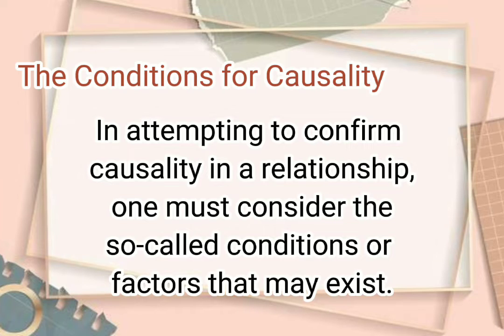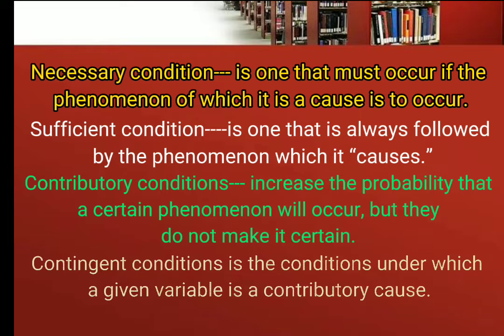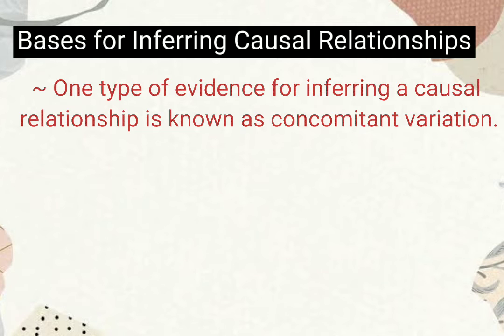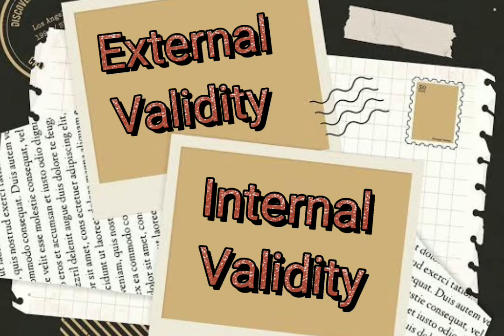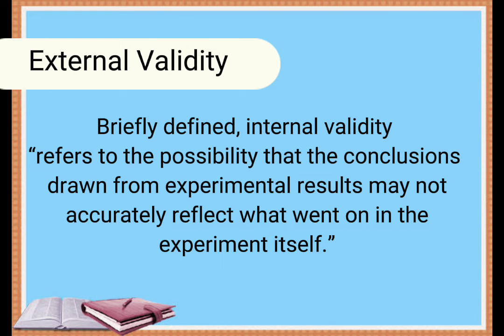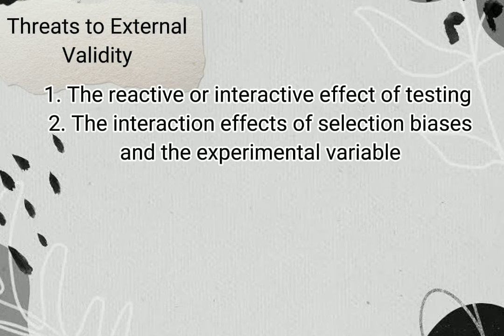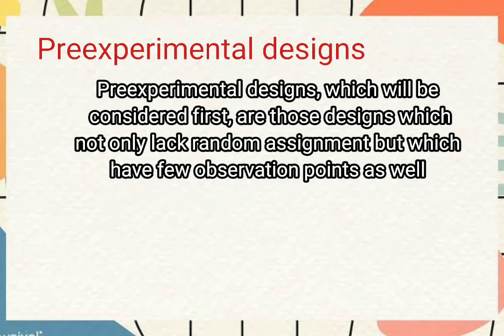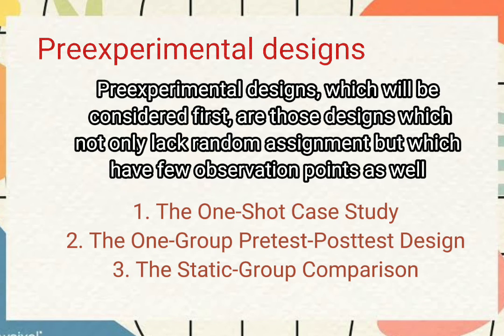Chapter 6: Experimental Research (LISP114)